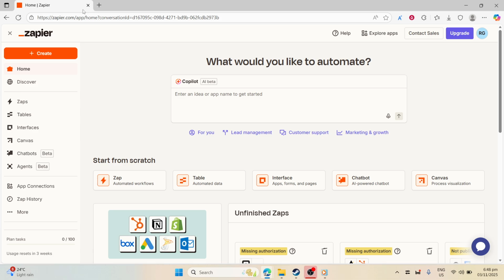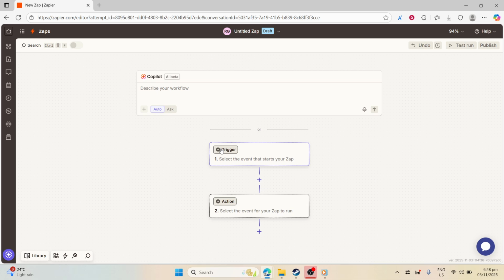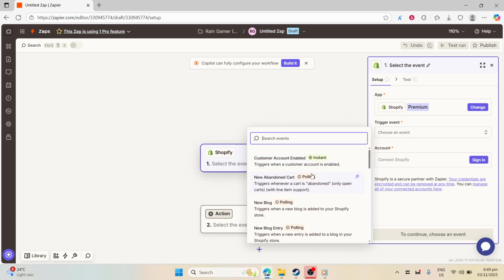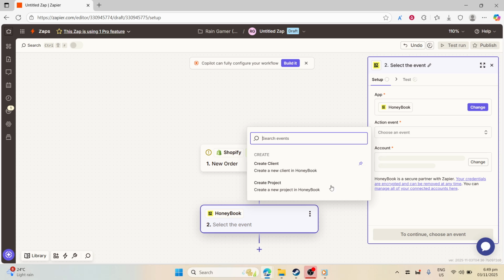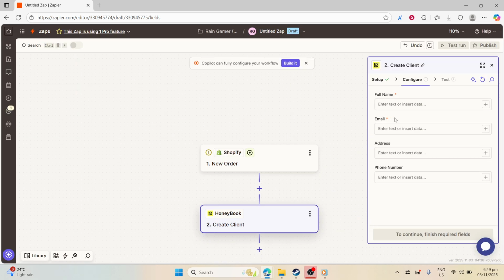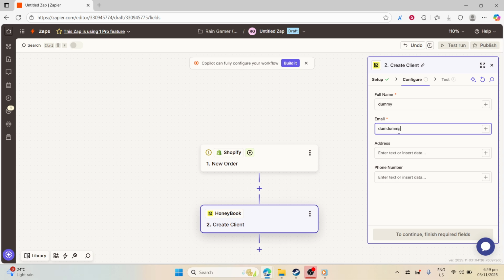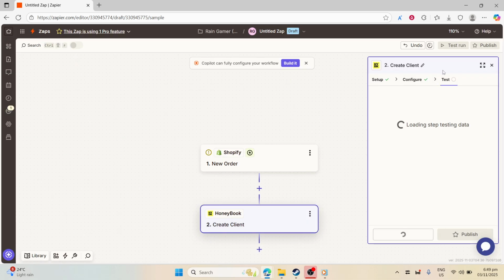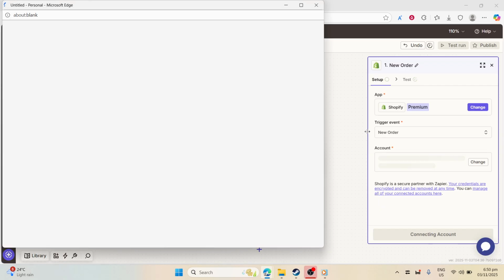How To Add HoneyBook To A Shopify Website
Learn how to add HoneyBook to your Shopify website to streamline your client management and enhance your e-commerce operations! 🛒🔗